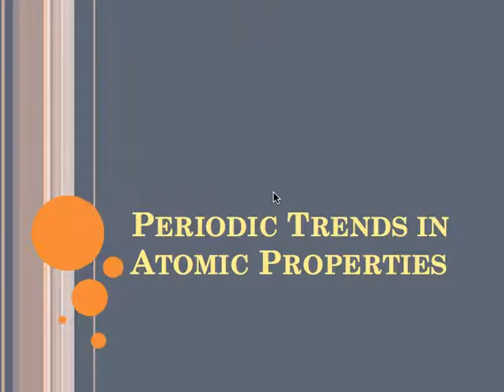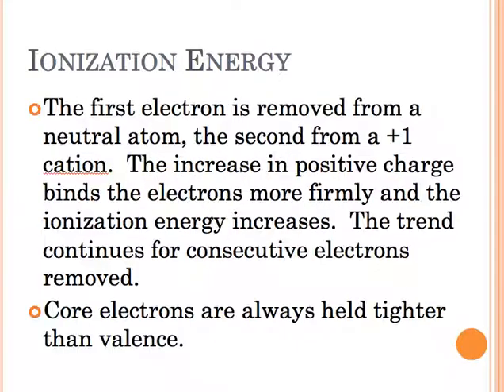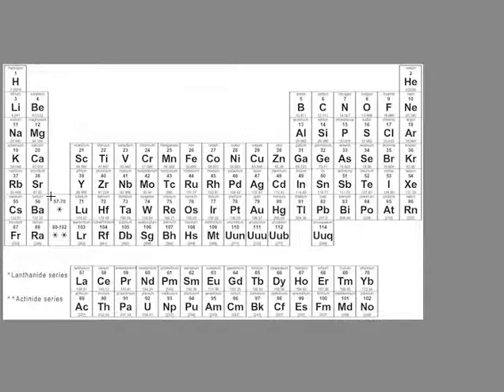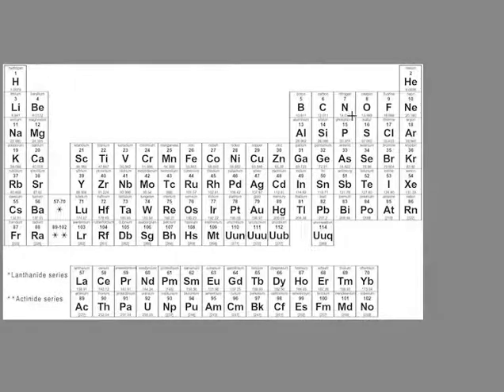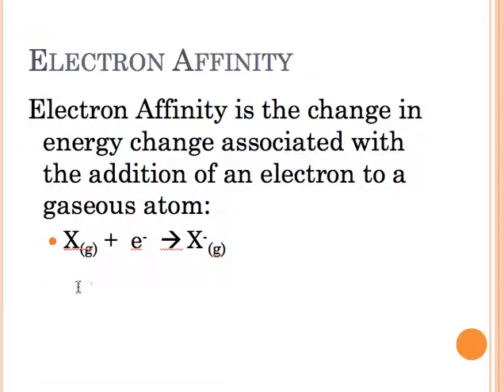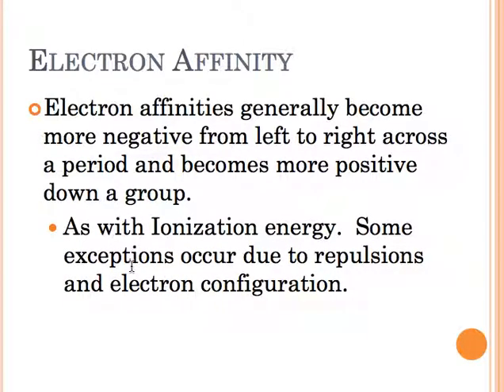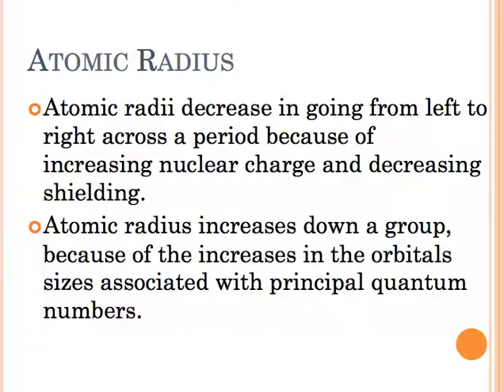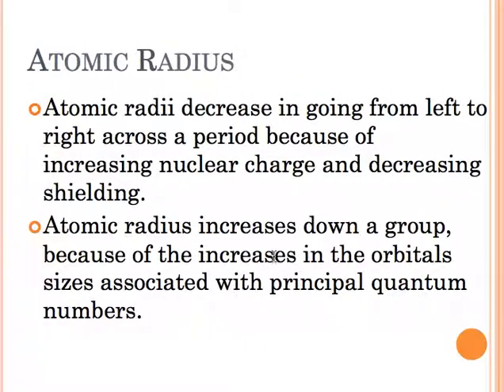Unit 7 AP Periodic Trends